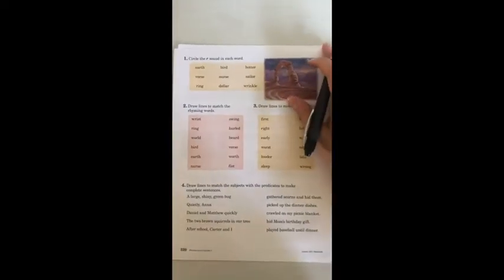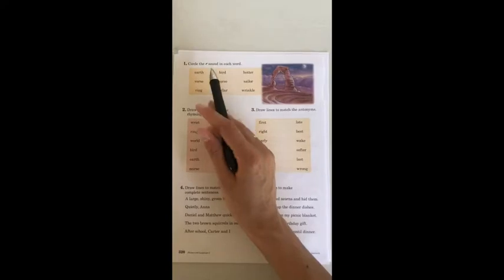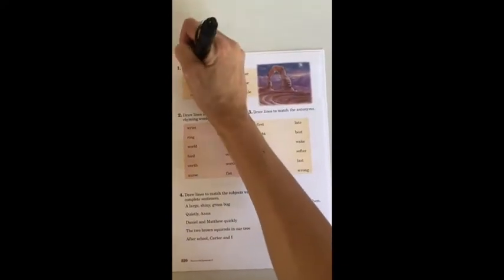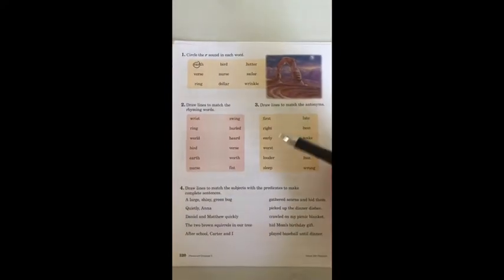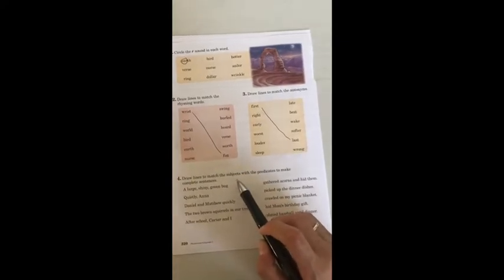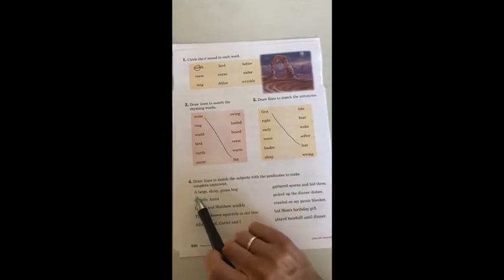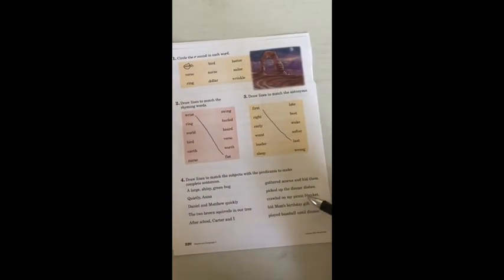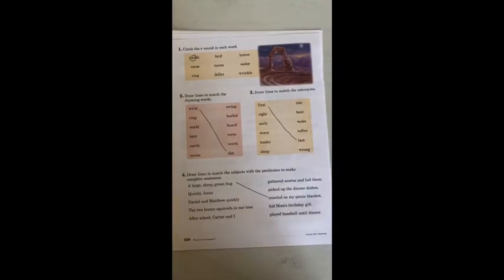Monday, May 11 Phonics Lesson 160 pg. 319-320